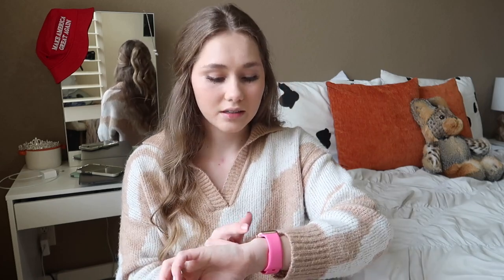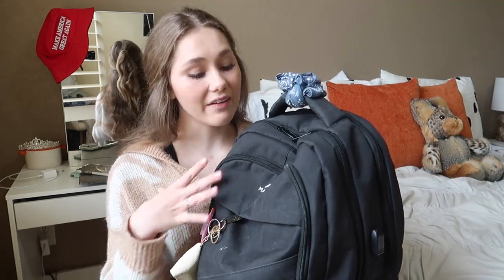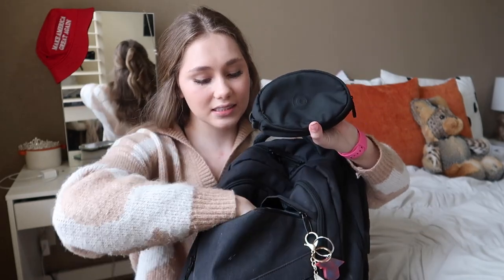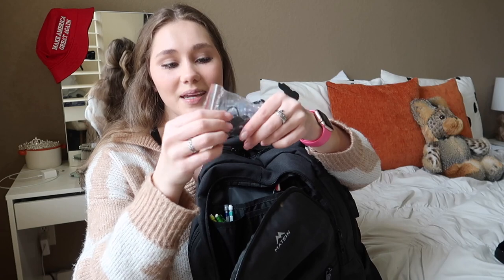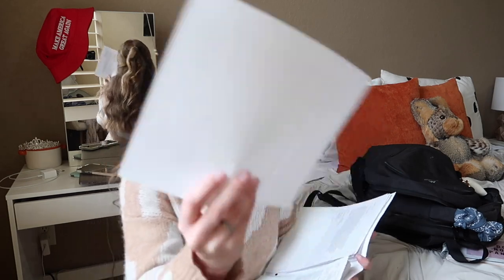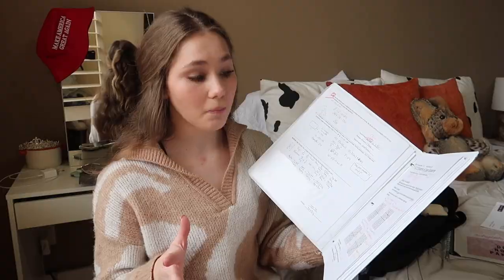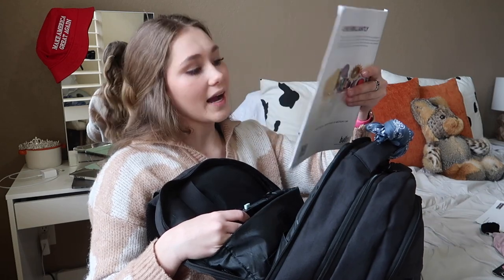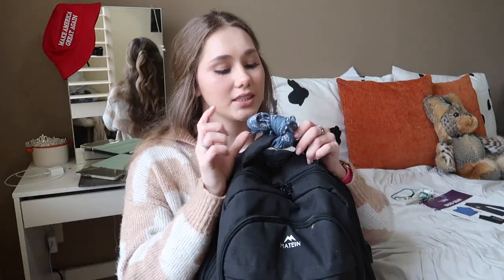halfway through senior year - backpack clean out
i hope y'all enjoyed today's video! s:ubscribe to see more like this :)

faq!!
age: 18
camera: canon g7x mark ii
editing: final cut pro x

sub count:
8,008

much love,
schylar brook